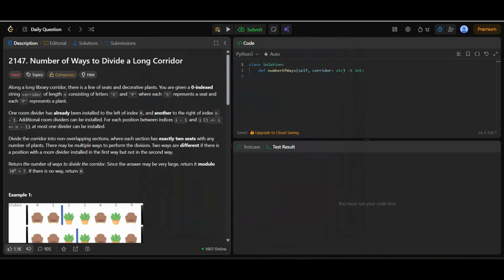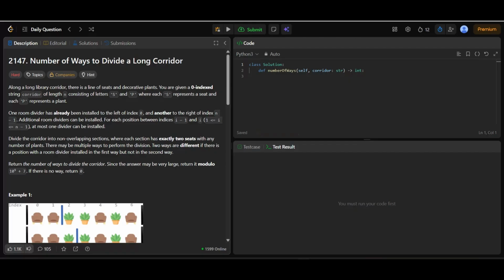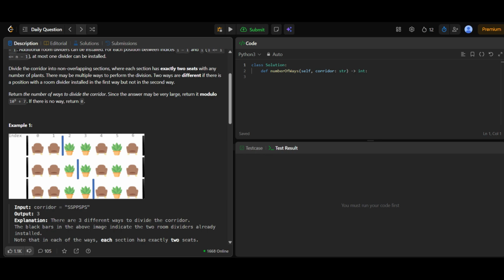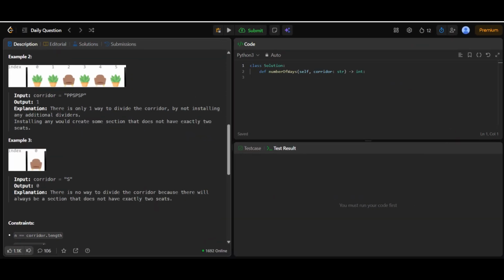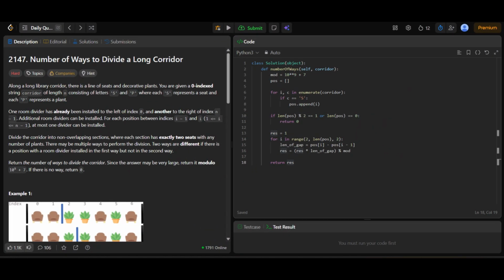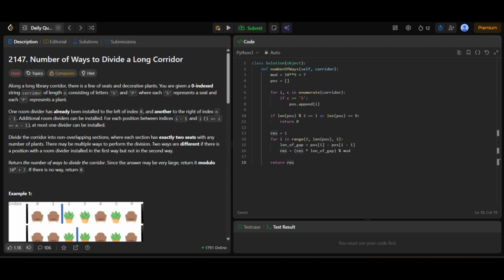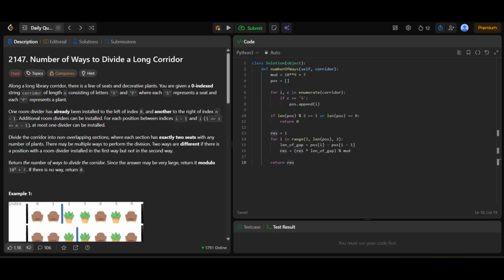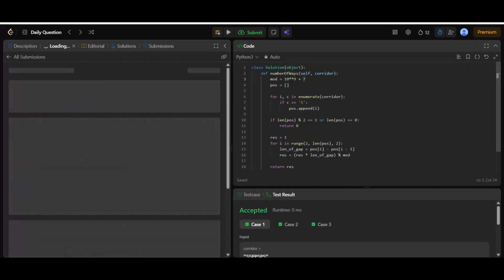2147 Number of Ways to Divide a Long Corridor